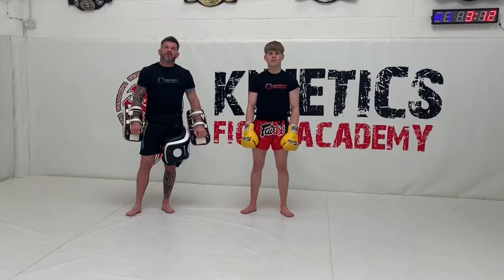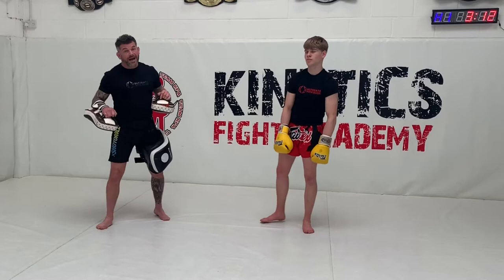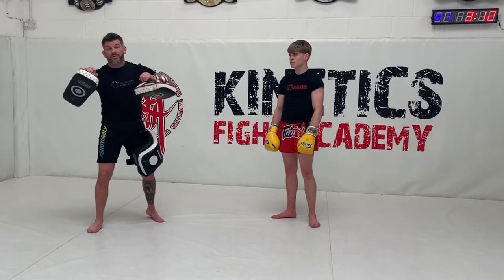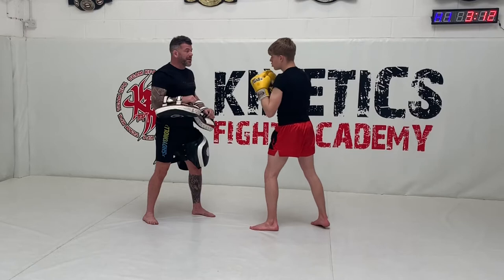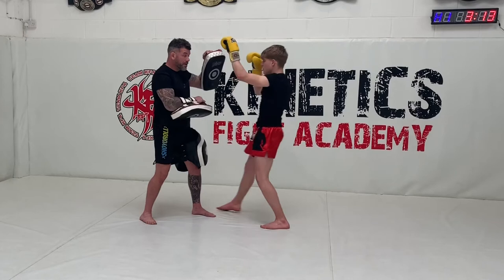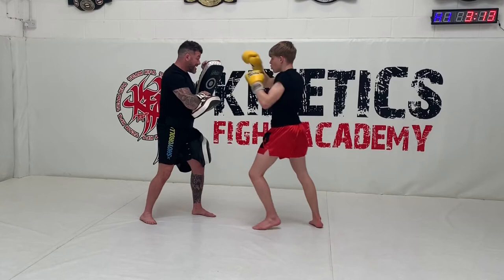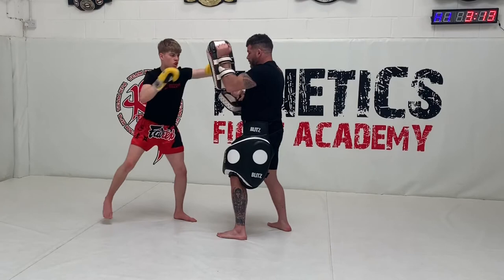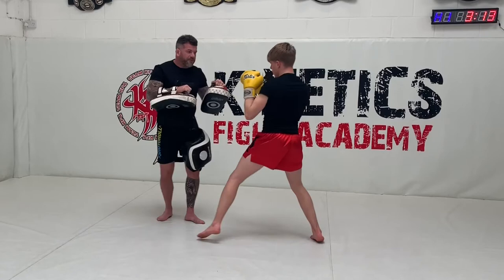Muay Thai pad combo jab - cross - body punch - left hook - knee - elbow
Muay Thai pad combo jab - cross - body punch - left hook - knee - elbow is fantastic it’s a good strategy to move after the cross to a left body punch then continue a barrage of attacks this is another thai boxing combo